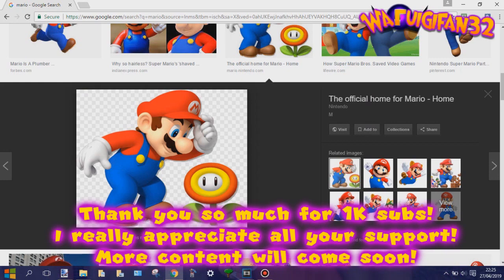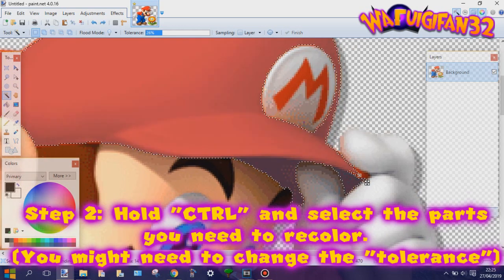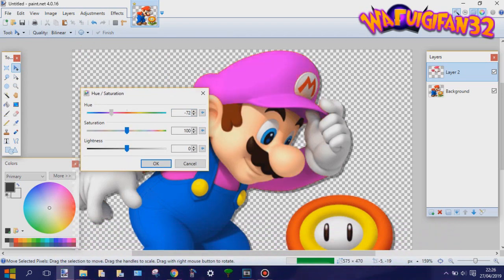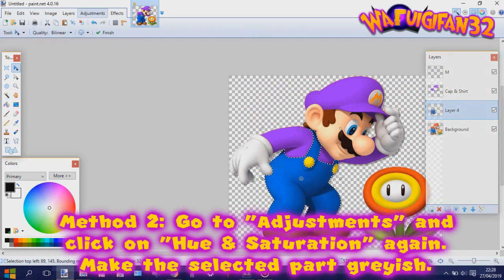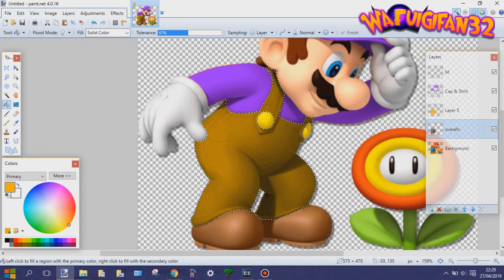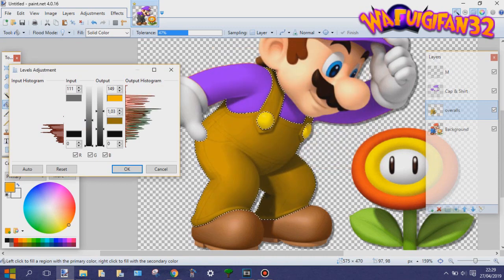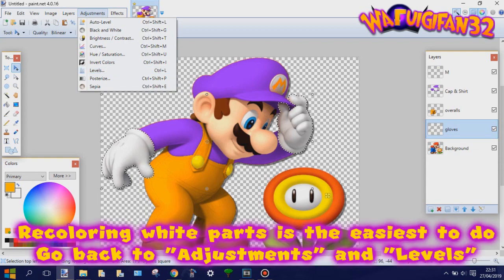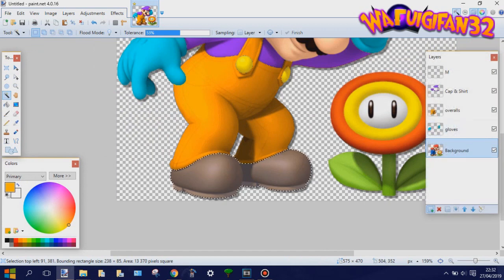Paint.NET Tutorial: Recoloring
All original art and music featured in the video is owned by Nintendo.